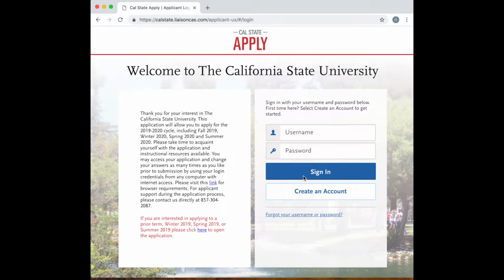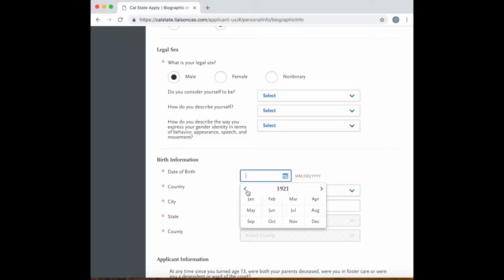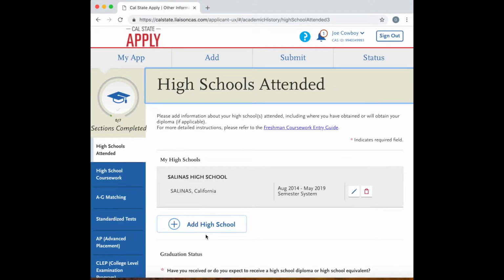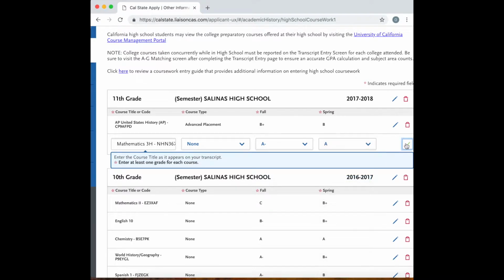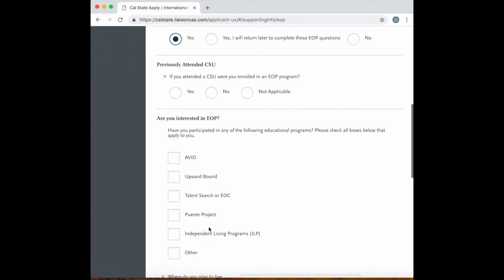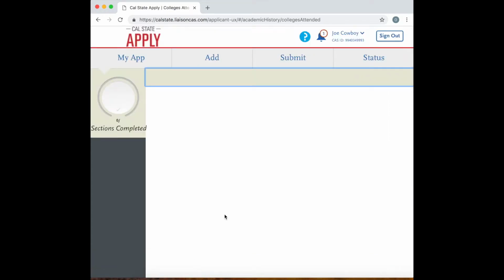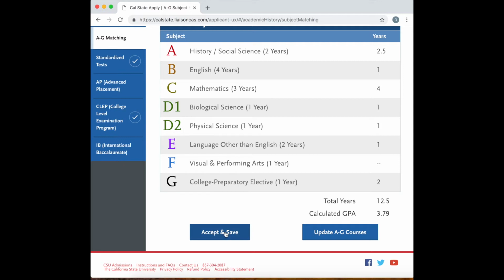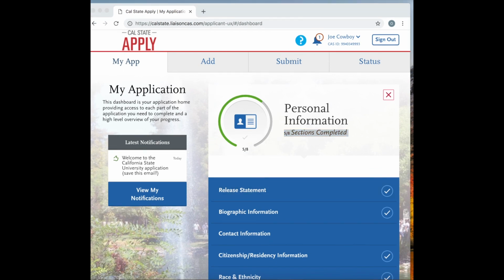How to apply to a CSU